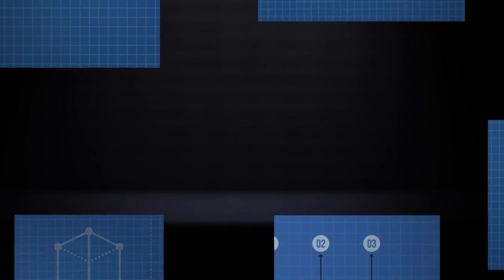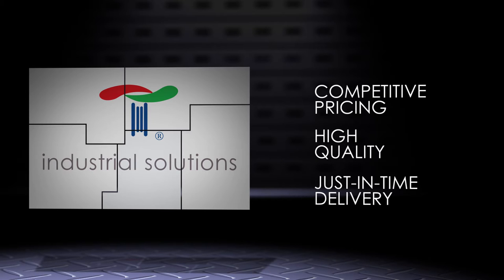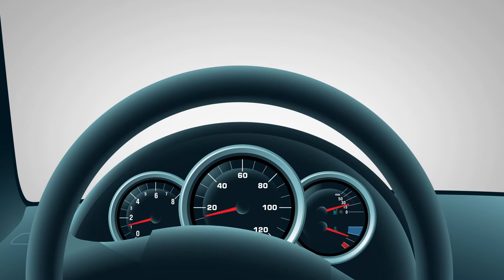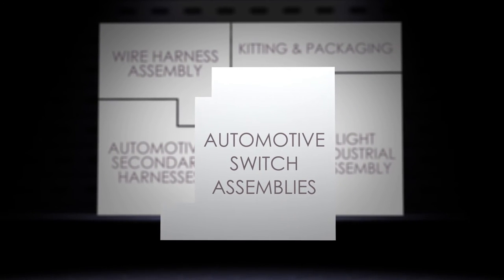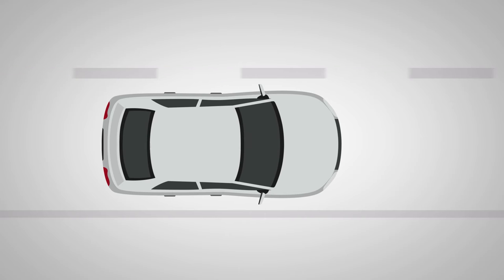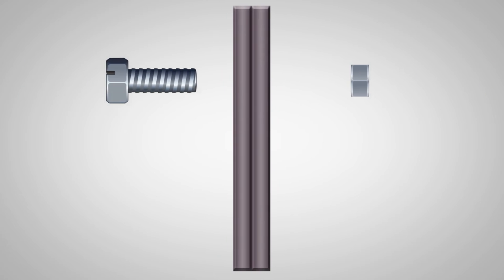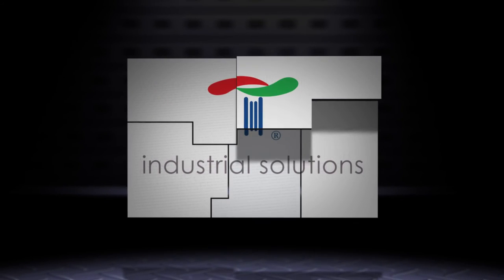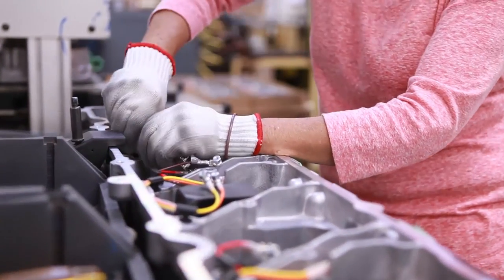Telamon Industrial Solutions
Telamon's Industrial Solutions provides robust manufacturing services to automotive and industrial-related customers who require competitive pricing, ultra-high quality, and just in time delivery.